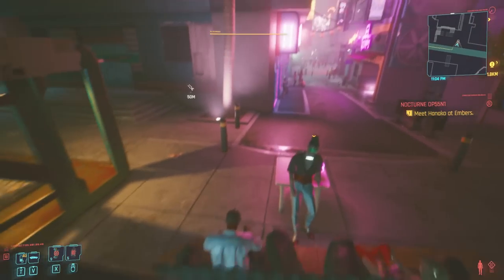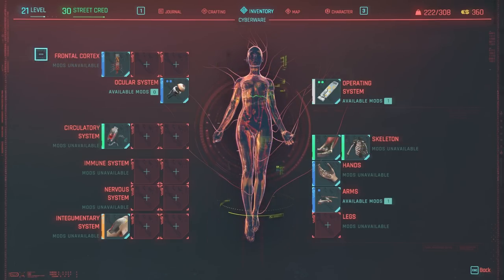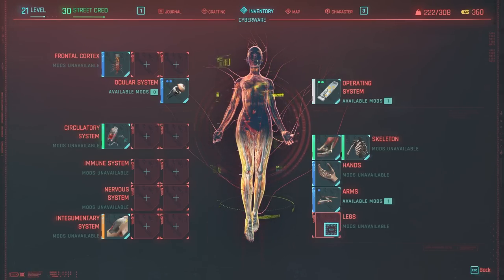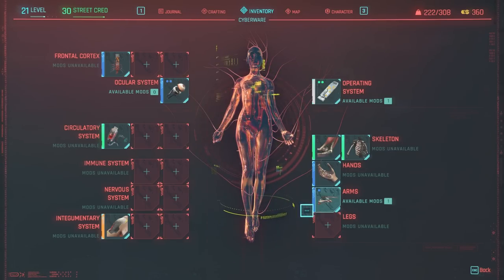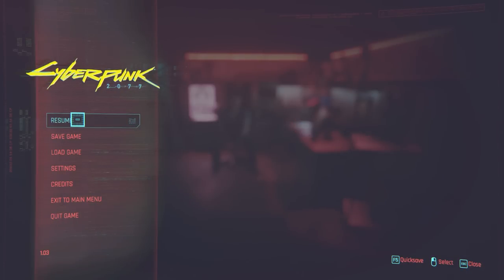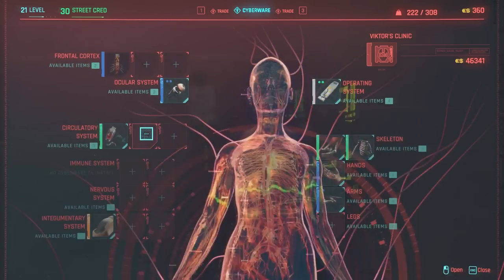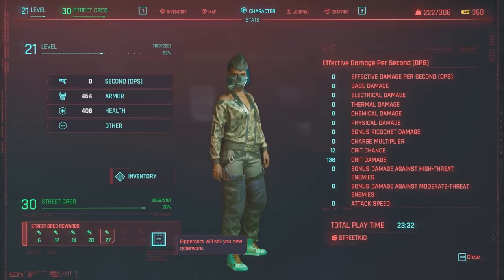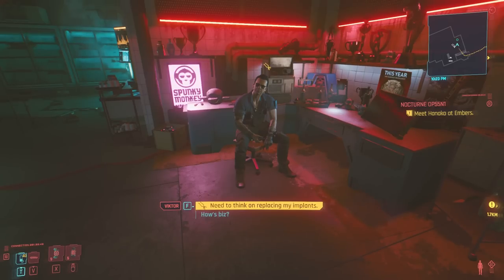Cyberpunk 2077 - Cyberware Implants Guide! (How to Get NEW Cyberware Available With Ripper Doc!)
In this video we do a quick rundown on how cyberware works in this game and also how to get the resources needed to equip these body modifications. I really hope that some of you find this helpful for the first few days of this game. Have a good day!